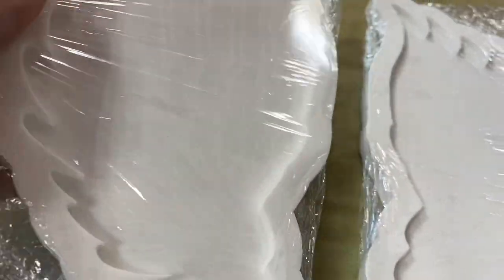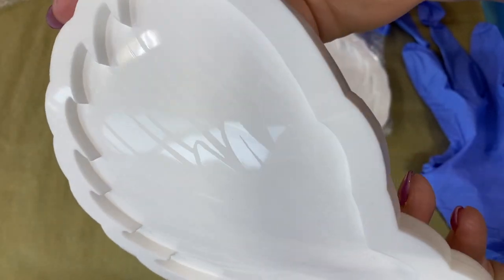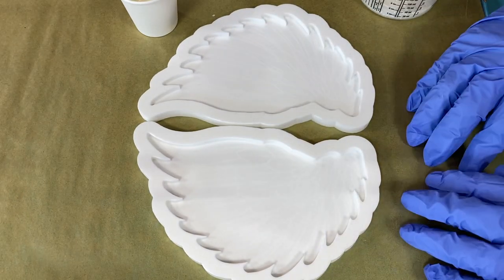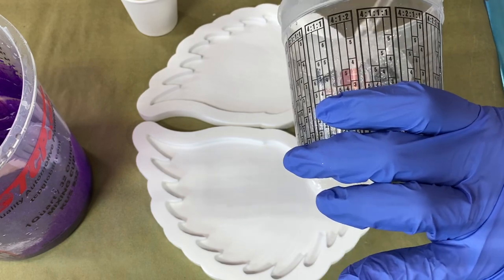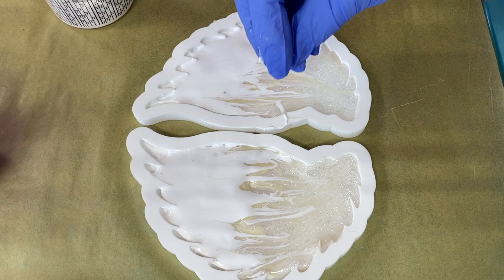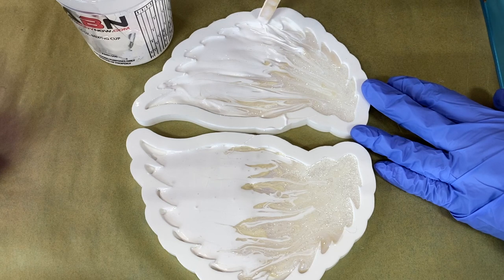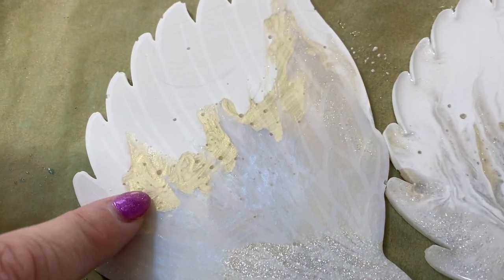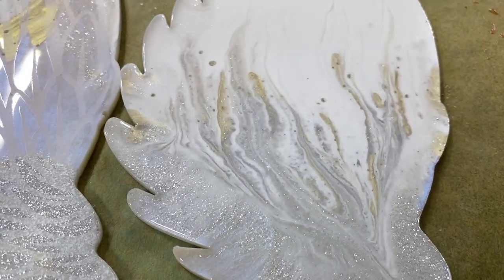How to Work with Resin that is Setting Up | 289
Howdy Howdy. This is Clara Lawrence. Sometimes a project will take awhile and your working time on your resin is pushed…. then it starts to set. Now what? This very thing is happening and I show you how to work with it and the result of that. Is it worth it?